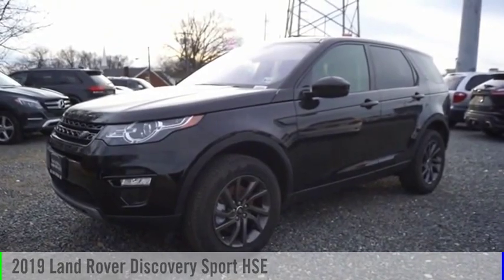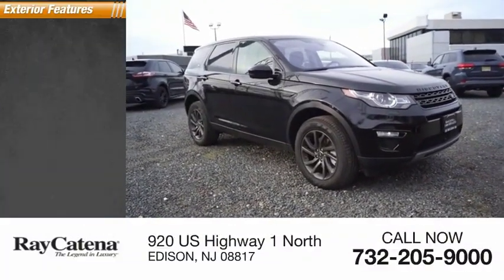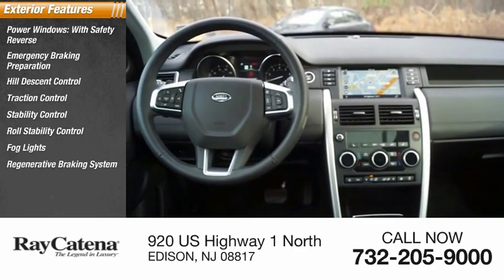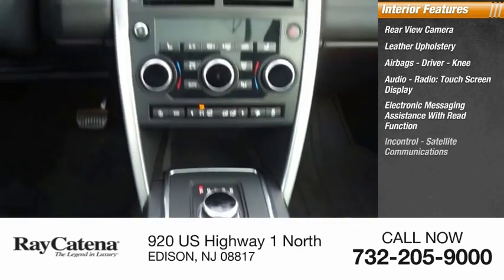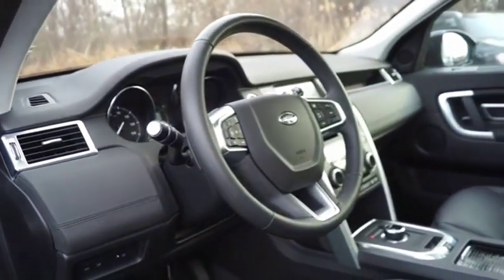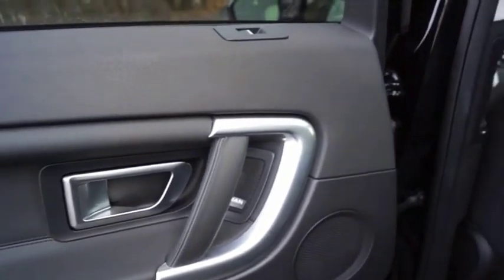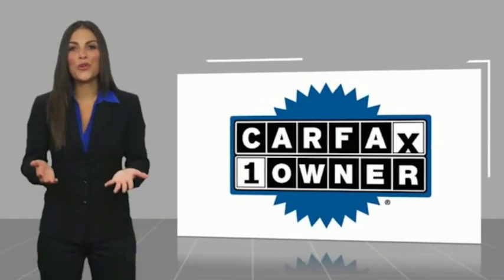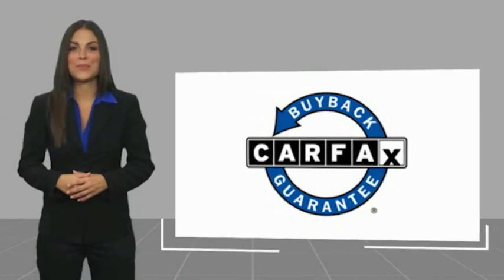2019 Land Rover Discovery Sport EDISON NJ L19693A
2019 Land Rover Discovery Sport HSE

920 US Highway 1 North

CARFAX One-Owner. Clean CARFAX. Certified. 4-Wheel Disc Brakes, ABS brakes, Adaptive Xenon Headlamps w/LED Signature DRLs, Audio Upgrade Package, Auto High Beam Assist (AHBA), Automatic Emergency Braking (AEB), Black Design Package, Blind Spot Monitor w/Closing Vehicle Sensing, Climate Comfort Package, Driver Assist Plus Package (InControl Touch), Electronic Stability Control, Front dual zone A/C, Gloss Black, Heated door mirrors, Heated Steering Wheel, Heated Windshield, Heated/Cooled Front & Heated Rear Seats, Illuminated entry, Lane Keep Assist w/Driver Condition Monitor, Low tire pressure warning, Navigation System (Touch), Power Liftgate, Radio: Meridian Audio System w/11 Speakers, Remote keyless entry, SiriusXM Satellite & HD Radio, Surround Camera System, Traction control, Traffic Sign Recognition, Vision Assist Package, Wheels: 18 5 Split Spoke (Style 511).Certification Program Details: Land Rover Approved Certified Pre-Owned Details: * Vehicle History * Up to 7 Years/100,000 miles (whichever comes first) from original in-service date, including Trip Interruption Reimbursement * Roadside Assistance * 165 Point Inspection * Transferable Warranty * Warranty Deductible: $0